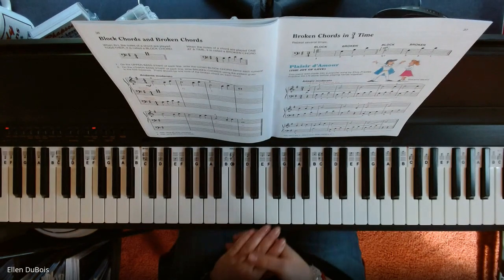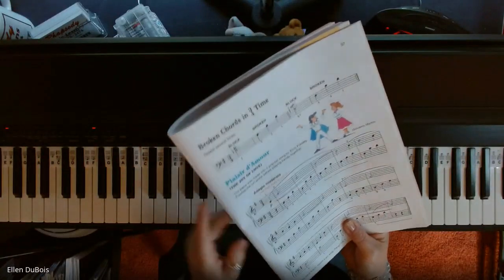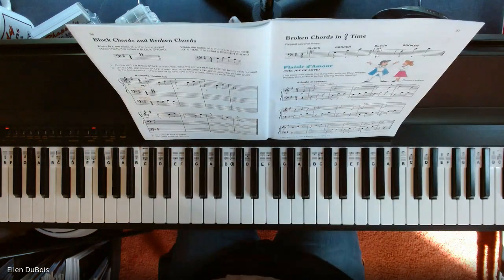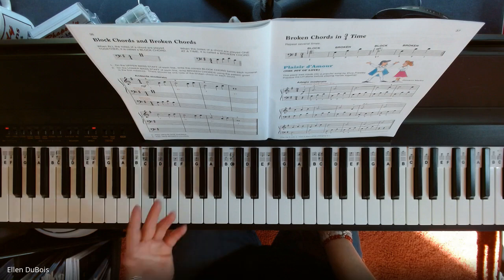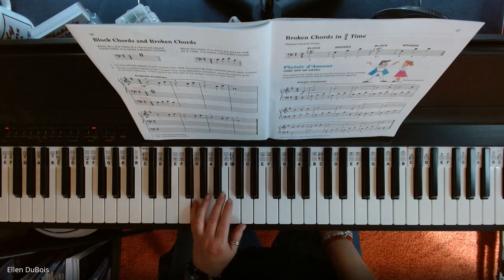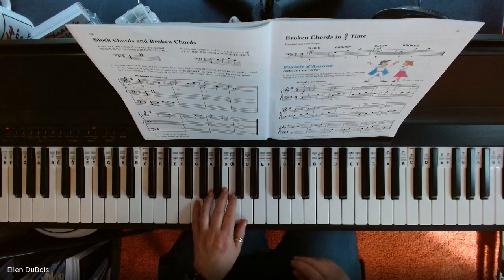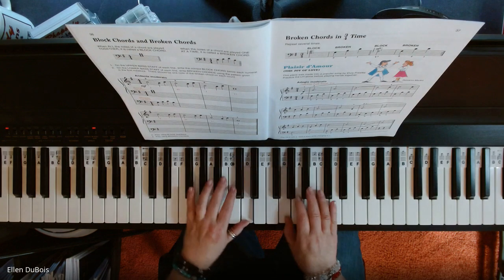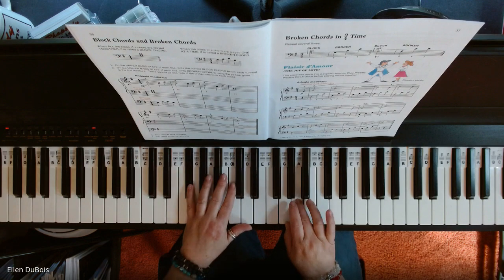Plaisir D'Amour (Joy of Love), Page 36, Alfred's All In One Book 5!